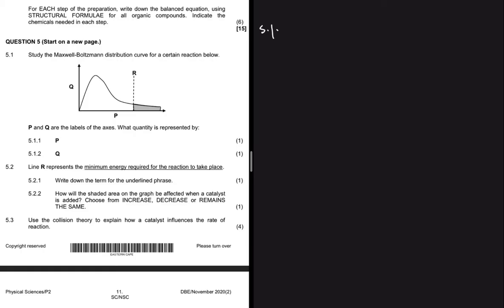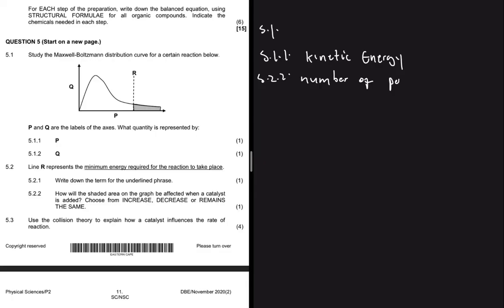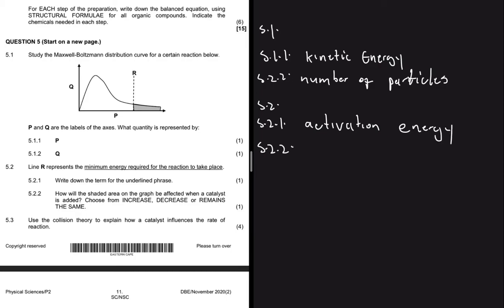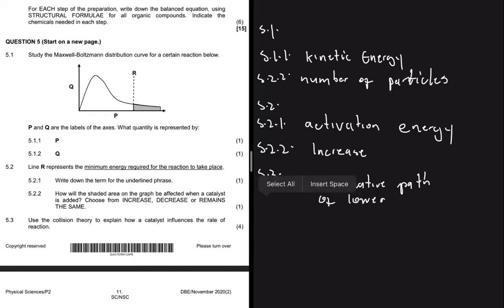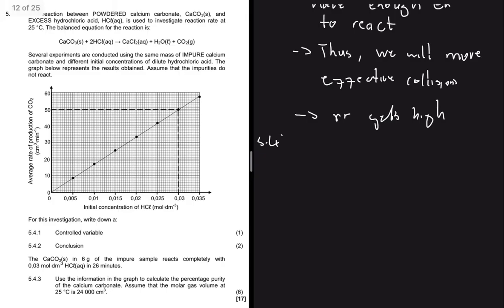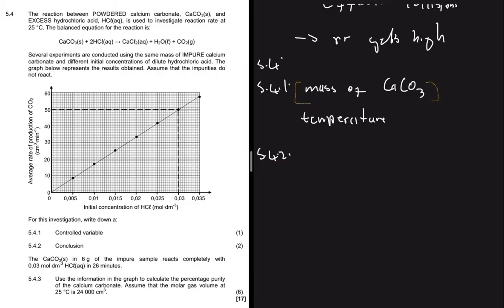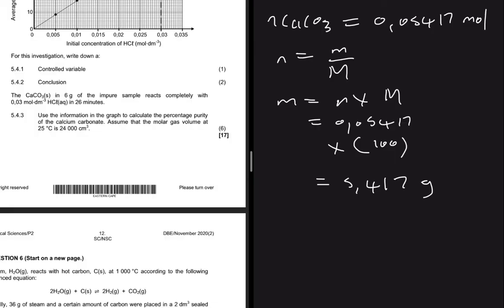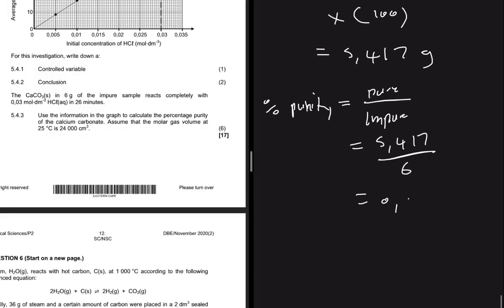Rate of Reactions Grade 12 Physical Science Trial Past Exam Paper September 2021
Question 5 Grade 12 Physical Science P2 Past Trial Exam Paper September 2021 On Rate of Reactions.